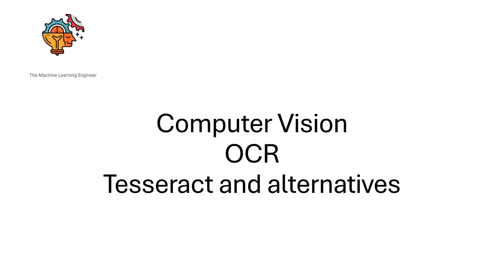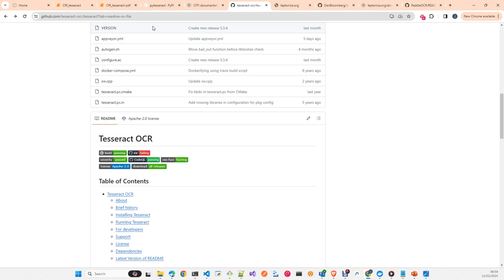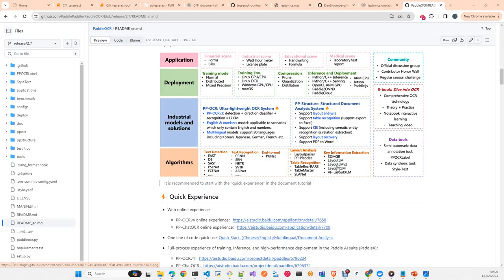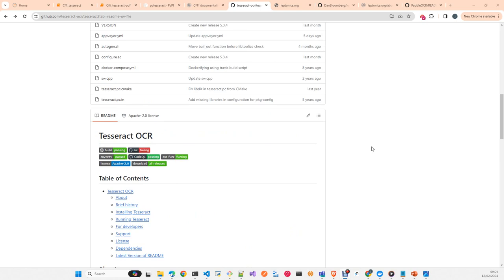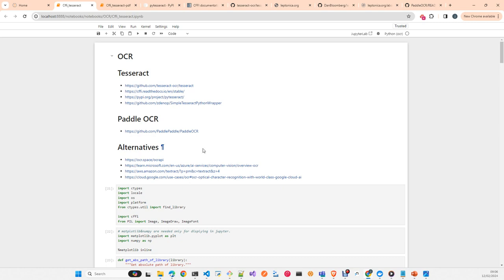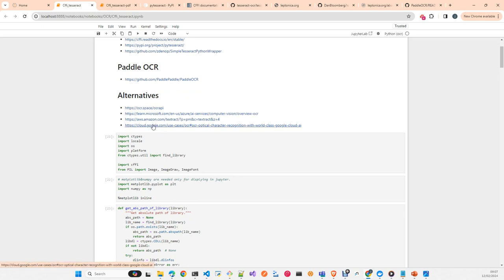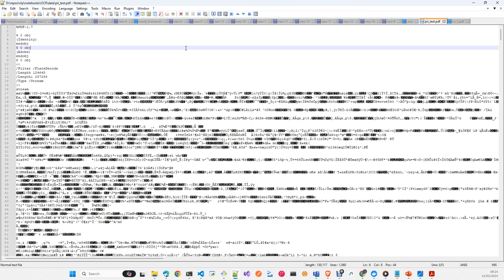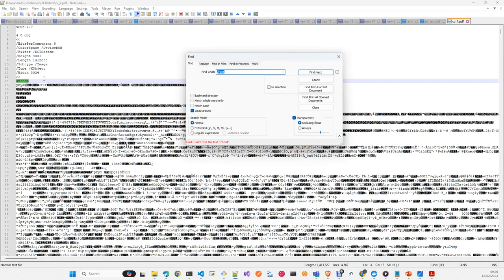Computer Vision: OCR Tesseract vs PaddleOCR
In this Video I will show you how to use Tesseract for OCR and some other alternatives offline. I will cover in other videos cloud solutions